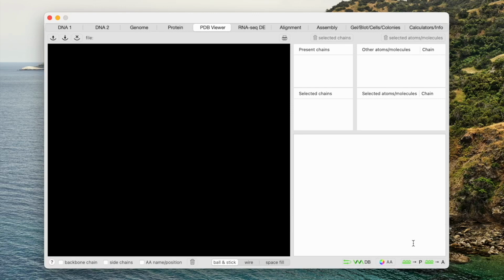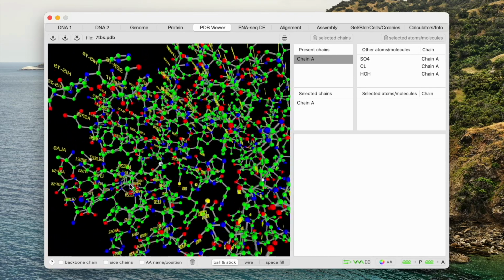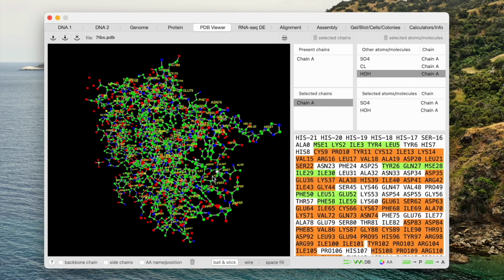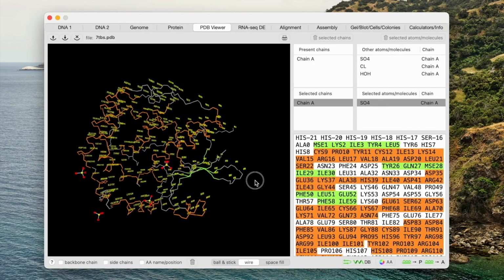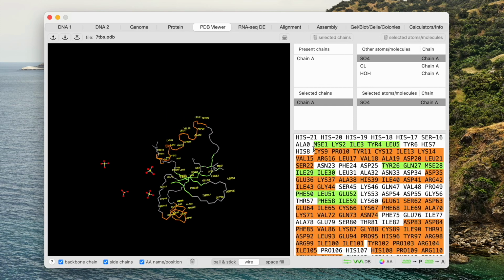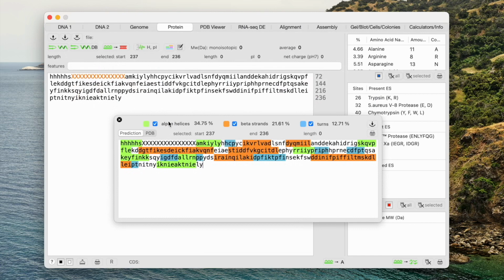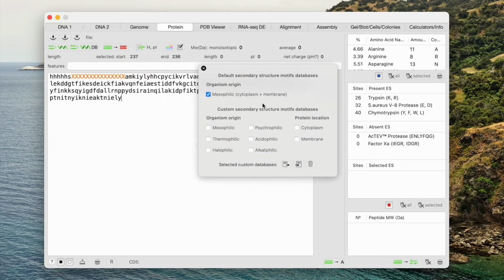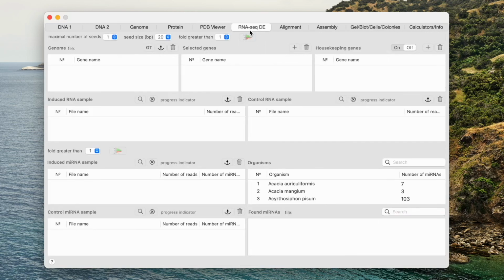PDB viewer in the BioLabDonkey - part 7